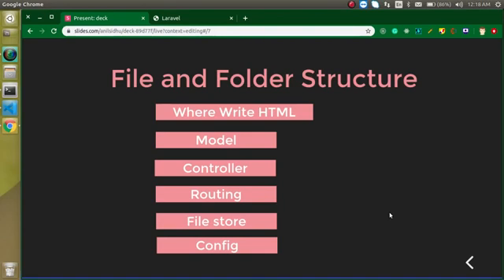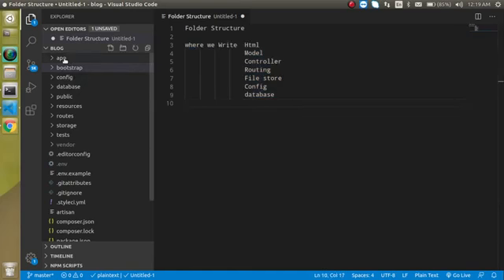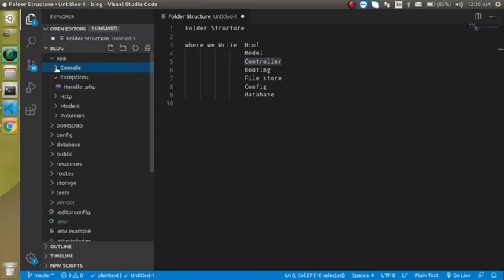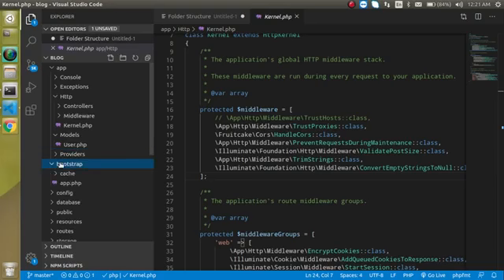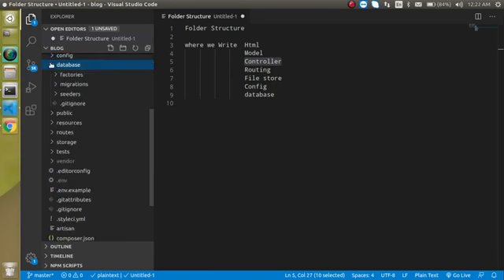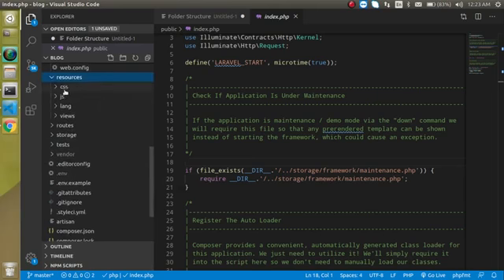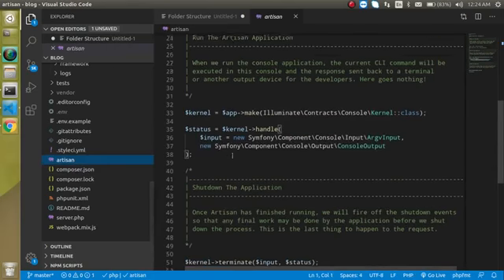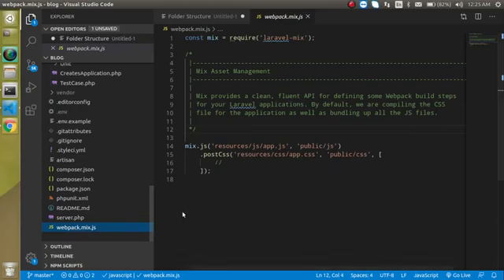Laravel 8 tutorial - Folder and file structure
In this video we learn about laravel filer and file structure and get to know use of all files folder .
Topics:
Folder Structure
where we Write  Html
                Model
                Controller
                Routing
                File store
                Config
                database